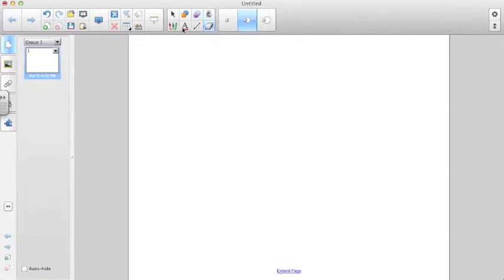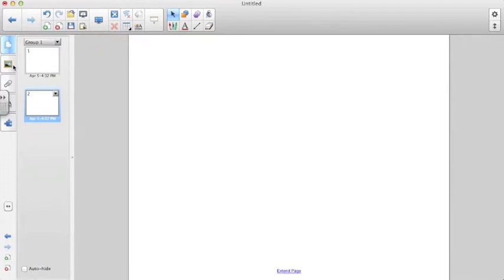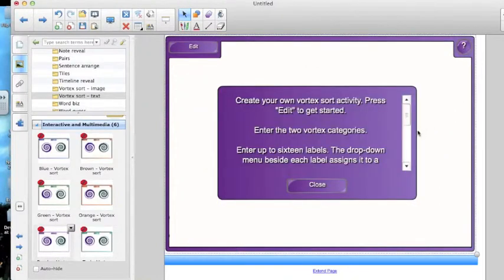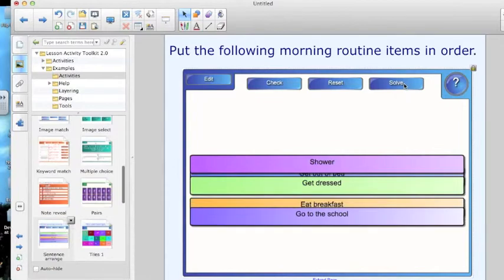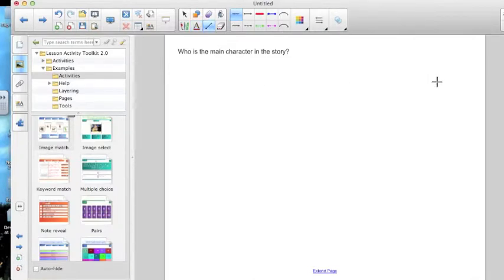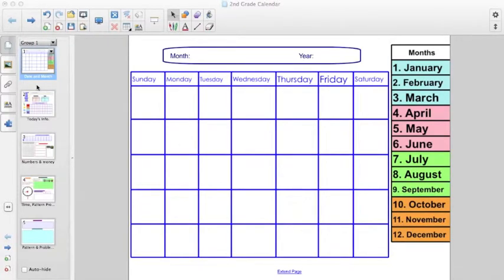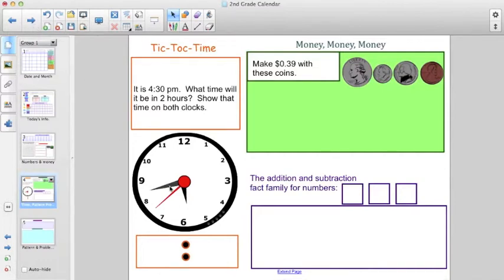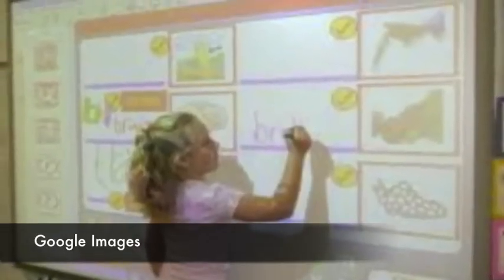Small Project Cutting Edge Technology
A brief lesson on SmartBoard